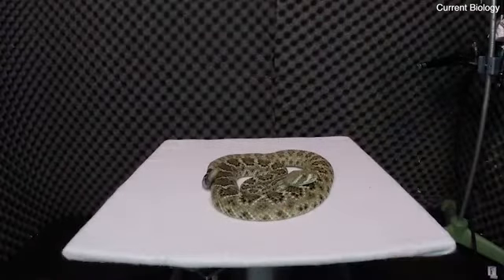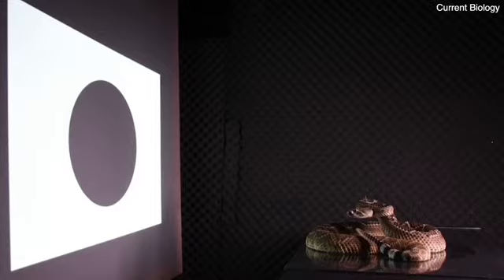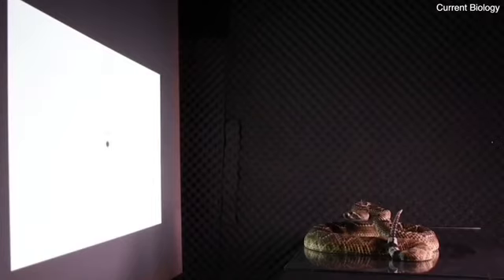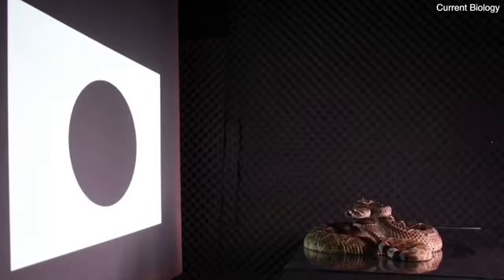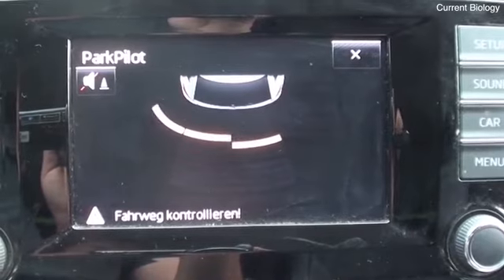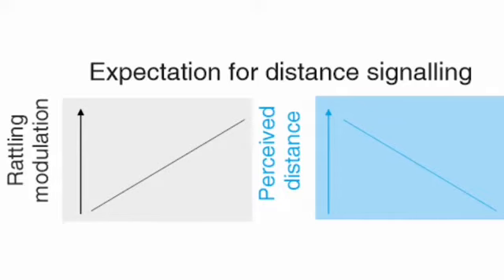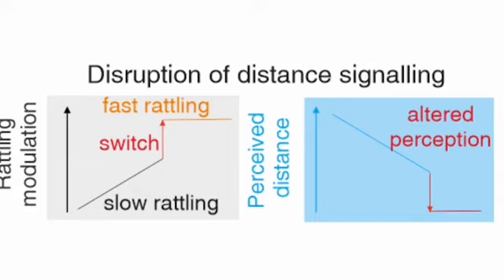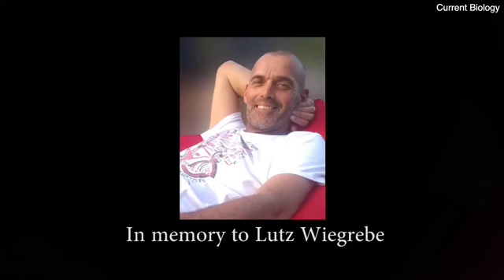Rattlesnakes use sudden loud rattling to trick humans into believing that they are closer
Rattlesnakes make use of sudden loud ratting to trick humans into thinking they are closer to the venomous vipers than they really are, a new study has revealed. This abrupt switch to a high-frequency mode was previously assumed to be a simple warning signal, used to let other species know they were getting too close. However, it is in fact a more complex communications signal than first thought, according to the team from the University of Graz in Austria.